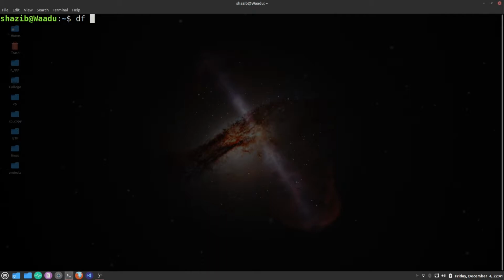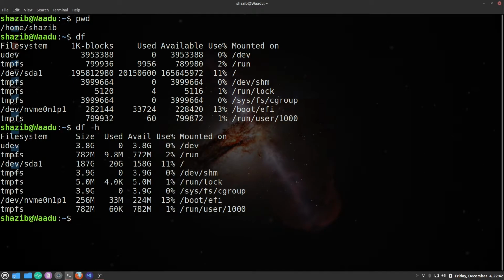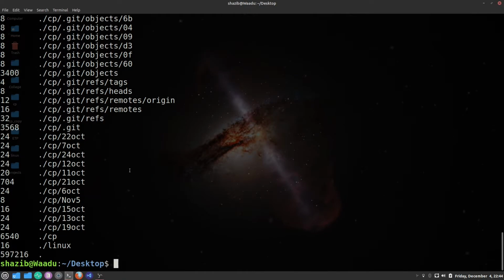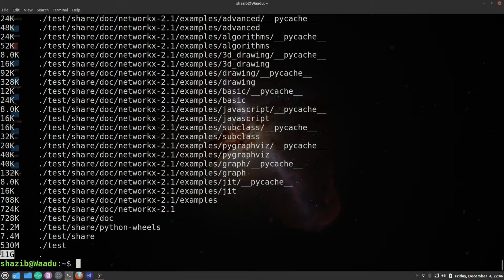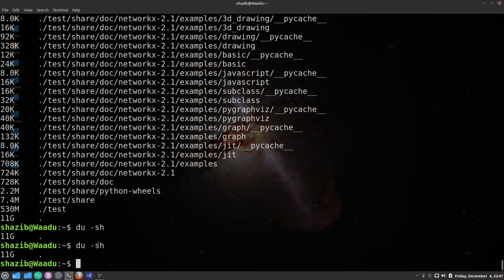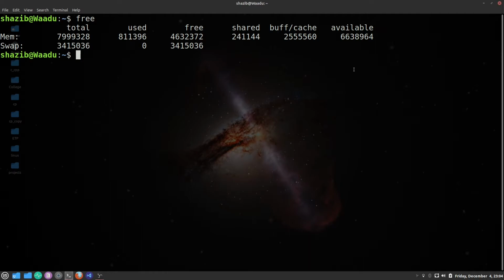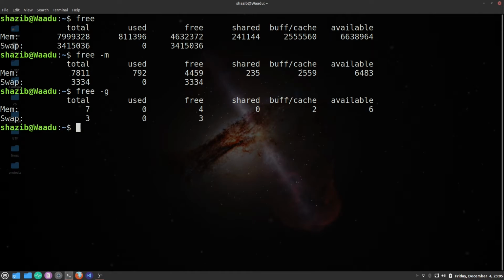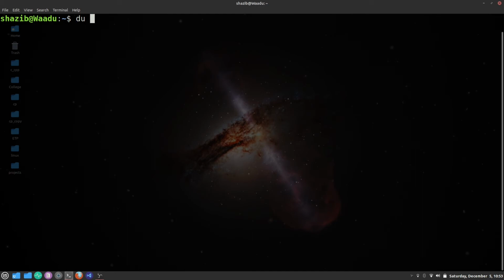Basic commands in Linux-Part 3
▶️In this video , I talked about some of commands which use can use to View your USED resources or FREE/AVAILABLE resources..

➡️du -- Estimates file space usage
  du [option]..[file]..

➡️df -- reports the system disk usage
  df [option]..[file]..

-h , --human-readable
print the size in human readable format.

➡️free -- estimate the usage of physical memory and swap

Intro-(0:00)
df-(0:45)
du-(3:10)
free-(8:14)
recap-(11:48)
endscreen-(13:41)

🎵 Track Info:
Title: Fragments by Nomyn
Genre and Mood: Ambient + Calm